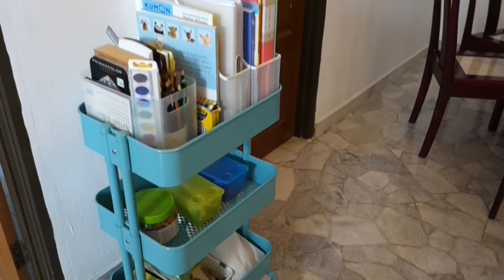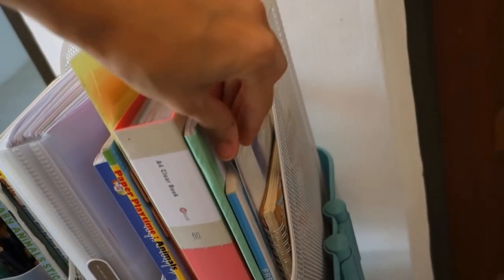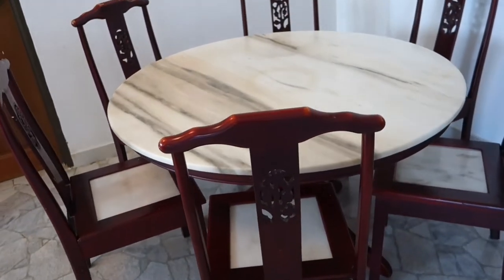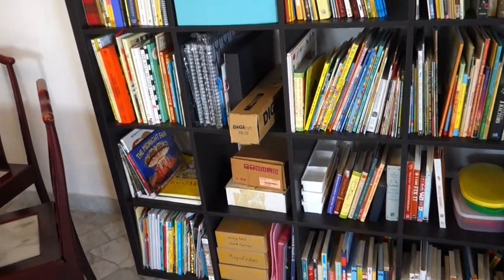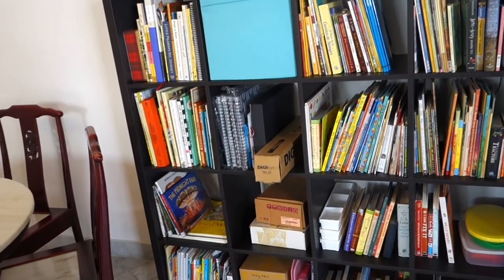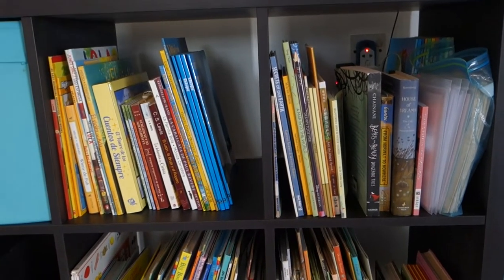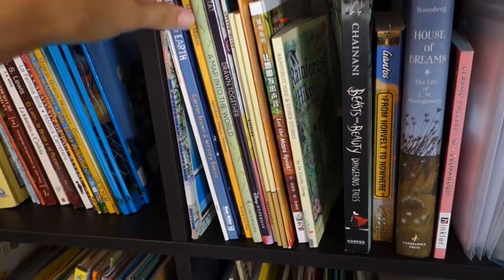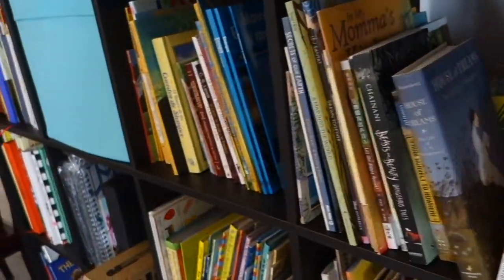Homeschool Room Tour 2022 | Bookshelf Tour + Homeschool Organization Inspiration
Today, I'm sharing some homeschool organization inspiration. I've taken a few months adjusting to my new home in order to figure out exactly what works best for storing our homeschool resources. A homeschool room may not be necessary for homeschool, but it very convenient to have all of our homeschool books and tools in the same place.